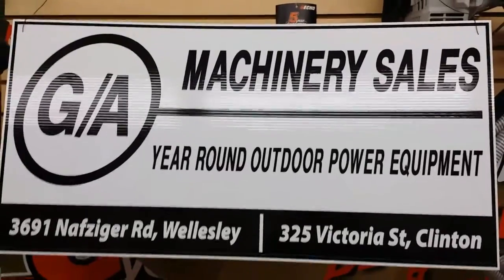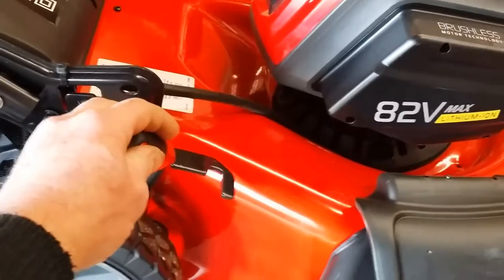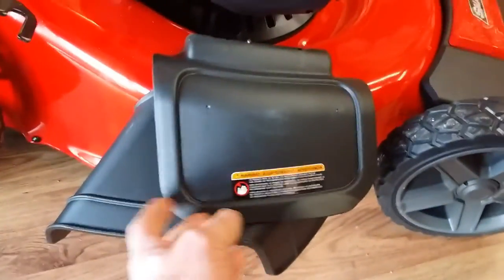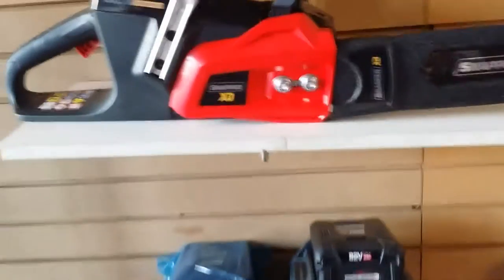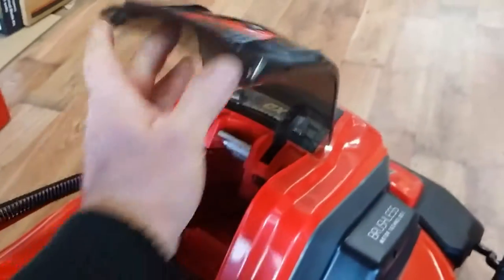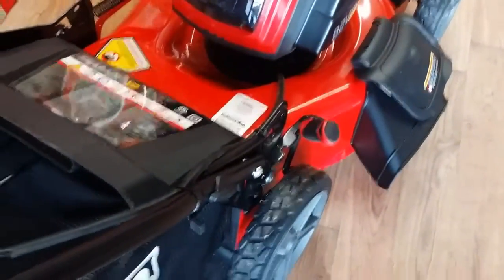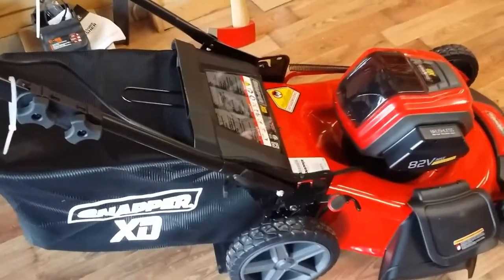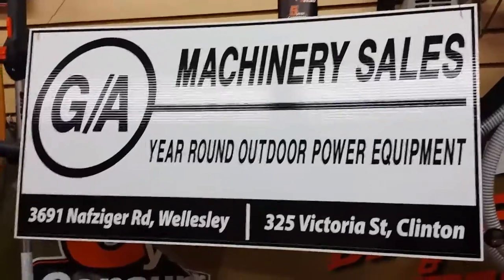Snapper Battery Powered Lawn mower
Environmentally Friendly,  21 inch 3 in 1 Battery powered Lawn mower With 82 volt Battery. Call for details G/A Machinery Wellesley & Clinton 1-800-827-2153